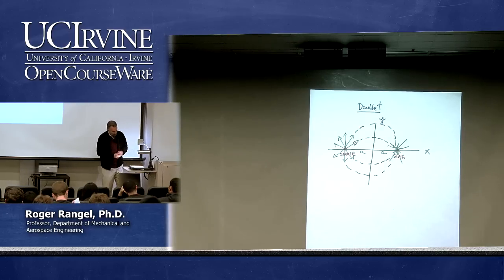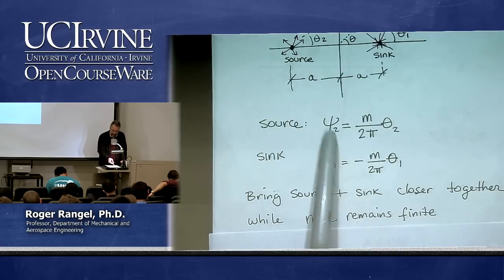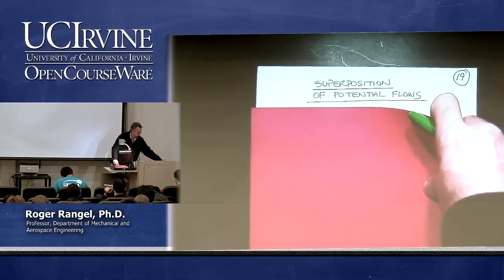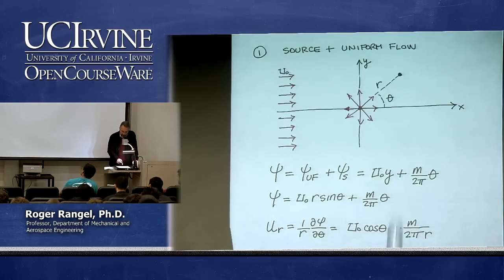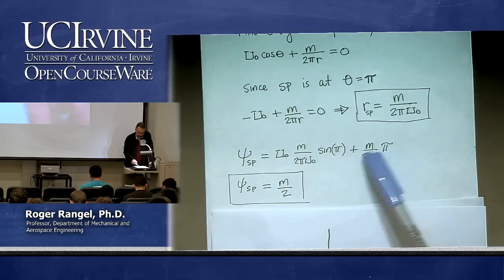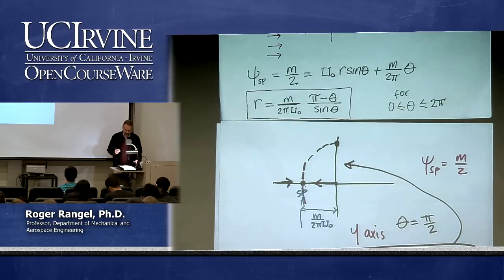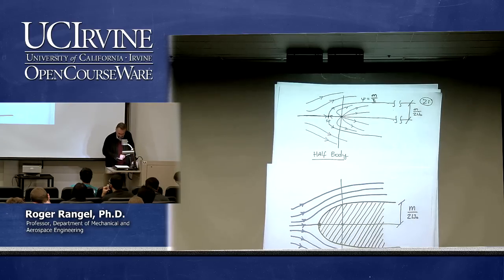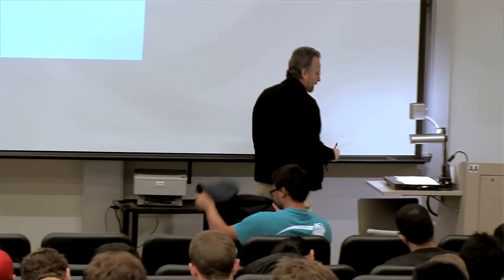Engineering MAE 130A. Lecture 20. Intro to Fluid Mechanics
Required attribution: Rangel, Roger. Engineering MAE 130A (UCI OpenCourseWare: University of California, Irvine), [Access date].